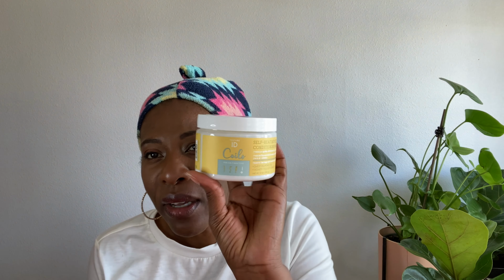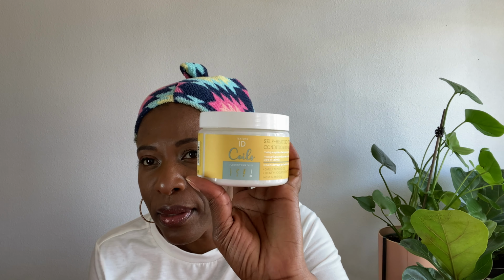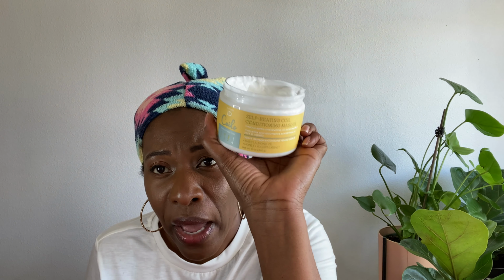TEXTURE ID COILS | PRODUCT REVIEW | Yvebelize | Natural Hair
TEXTURE ID COILS is a very moisturizing Conditioner & a must try. It took less than 10 minutes to condition my hair and no heat was required. My hair was very soft & moisturize.